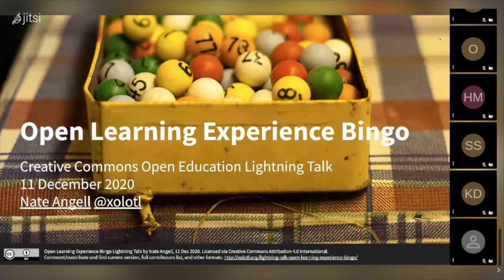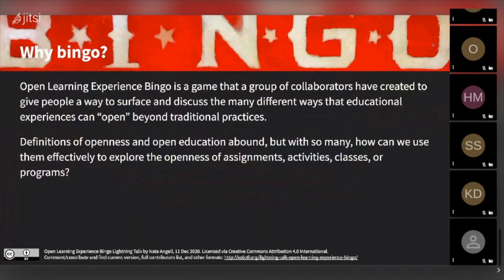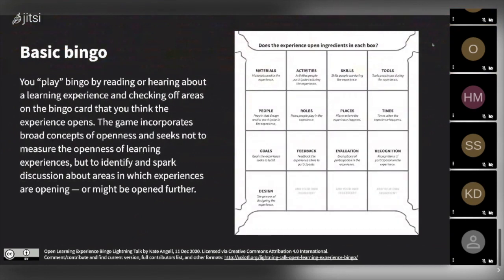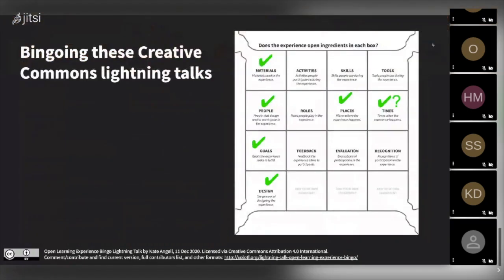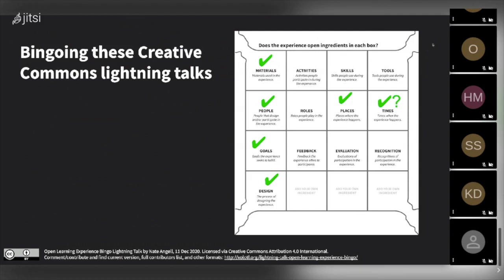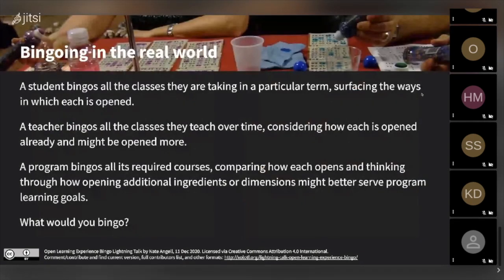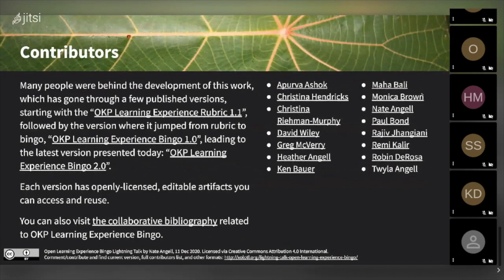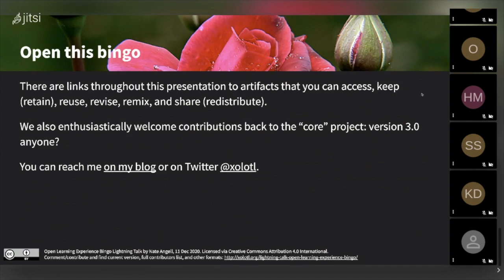Nate Angell: Open Learning Experience Bingo